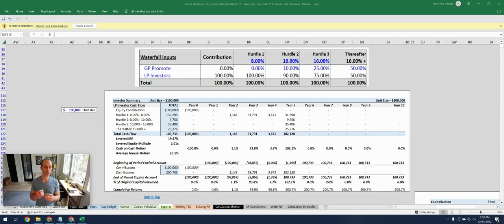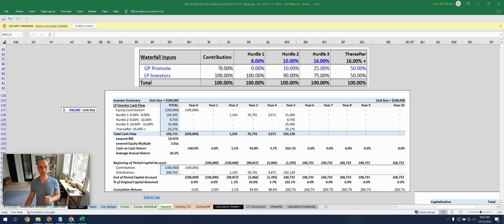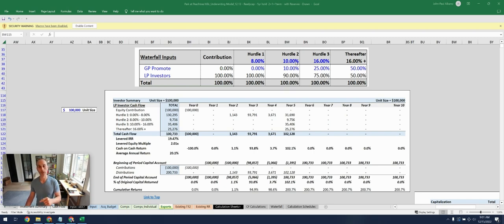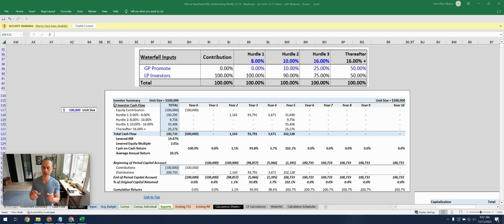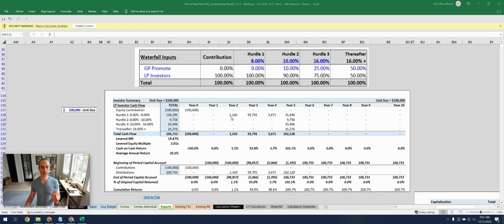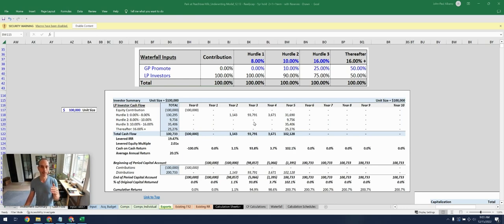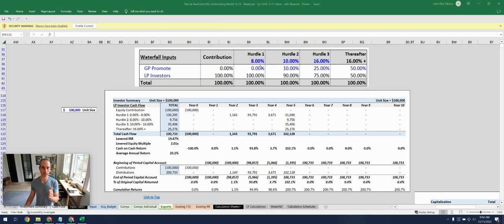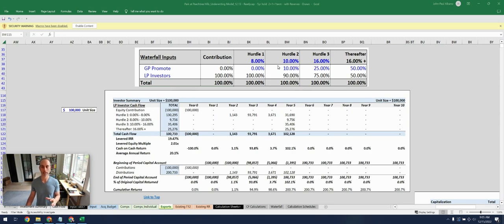Structuring Apartment Investment Deals: Understanding Waterfalls and Hurdles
An apartment investment deal can be structured in a variety of ways, including:
1. Equity deal: In this structure, the investor provides equity capital in exchange for a share of ownership in the property.
2. Debt deal: In this structure, the investor provides a loan to the sponsor and receives interest and principal payments over a specific period of time.
3. Hybrid deal: A combination of equity and debt, where the investor provides both capital and a loan.

In terms of returns, a typical waterfall structure for an apartment investment deal is as follows:
1. Return of capital: The investor's capital is returned first before any profits are distributed.
2. Preferred return: The investor receives a preferred return, typically a fixed percentage before the sponsor begins to receive a return.
3. Promote: The sponsor receives a promote, which is a percentage of profits above the preferred return, for managing the property and creating value.
4. Catch-up: Once the sponsor's promote is paid out, the investor begins to receive a catch-up, which is a percentage of profits above the promote.
5. Hurdles: Certain financial milestones, such as reaching a certain level of occupancy or cash flow, must be met before the investor begins to receive a return on their investment.

Waterfalls and hurdles can vary depending on the specific deal and negotiation between the sponsor and investor.